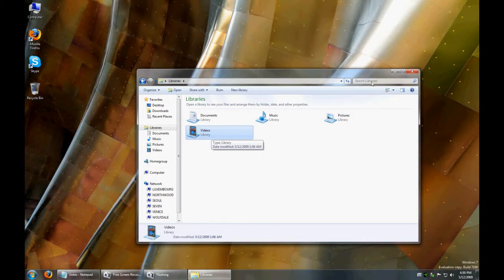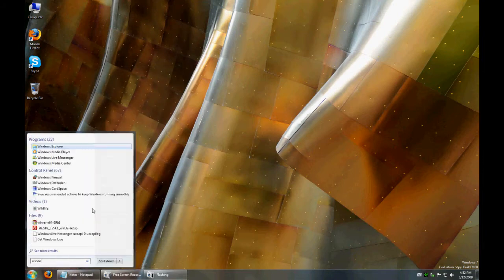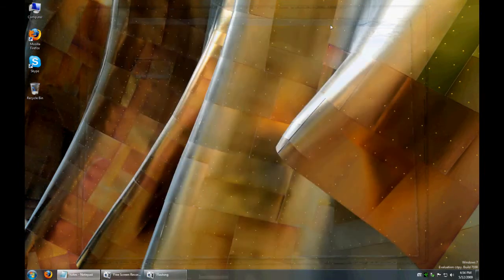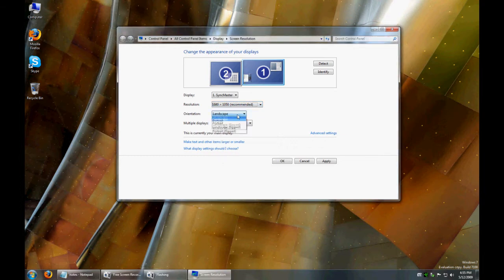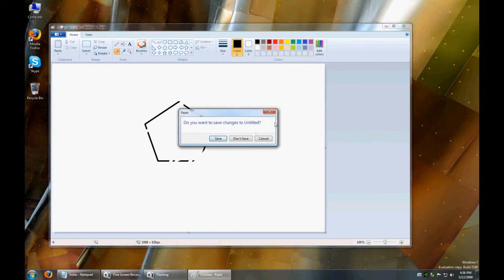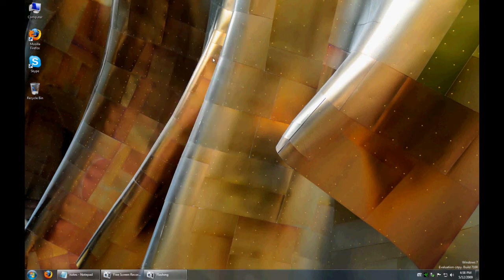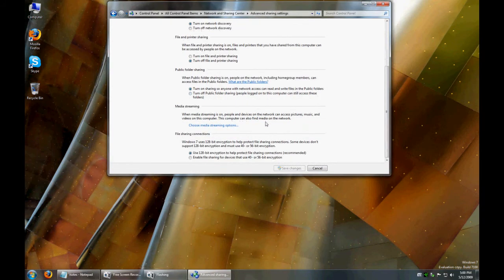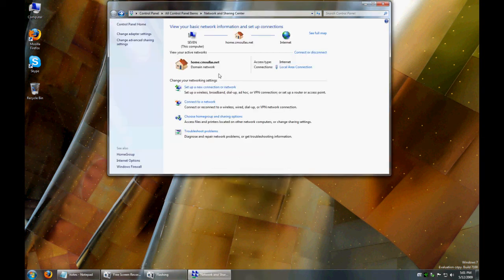Windows 7 RC1 Features Hands On - Part 2/3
Microsoft's RC1 release of Windows 7 has lots of cool new features, a new look and feel and lots of tweaks. This is a true hands-on look at the new operating system, so dive right in and see what all the fuss is about!

- My blog covering all this stuff and more!

- Download and try 7 for yourself!